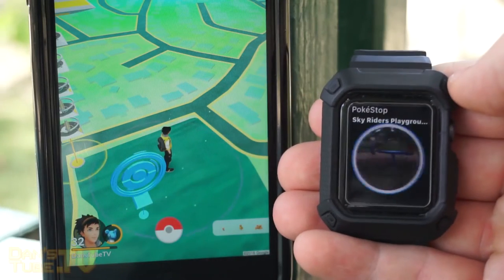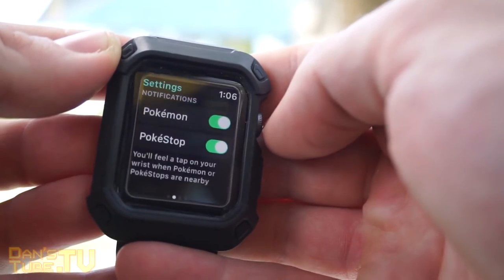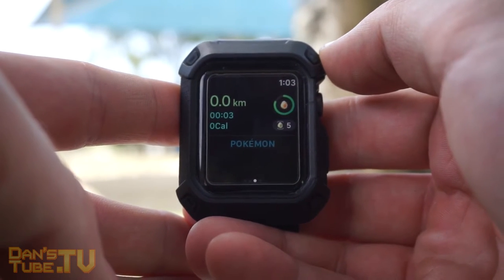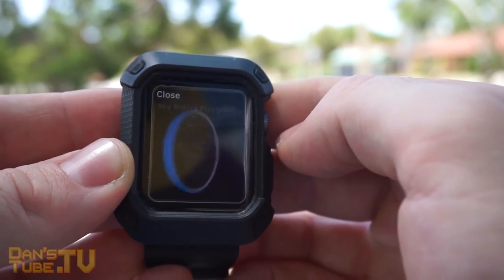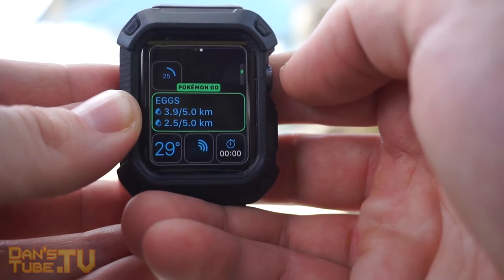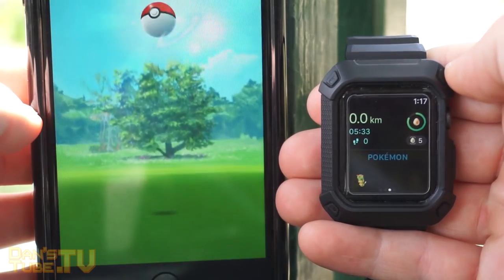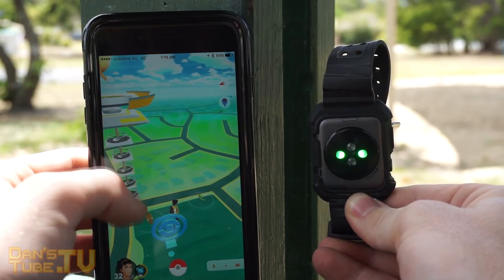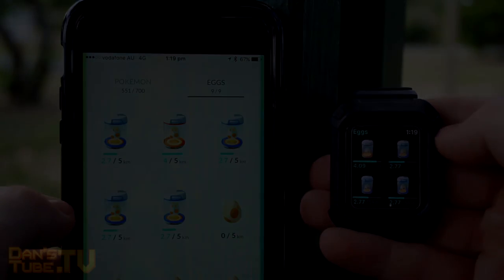Pokemon GO - Apple Watch App Review | DansTube.TV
Niantic have enabled Pokemon GO support through the Apple Watch and in this video, we go through all of the core features of the app.

Skype: danstube.tv
Game Center: DansTubeTV